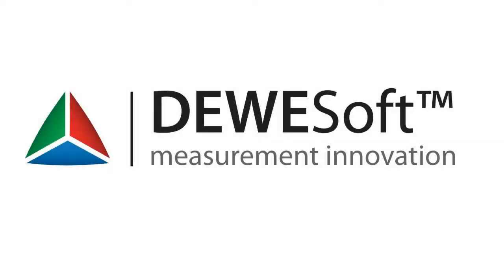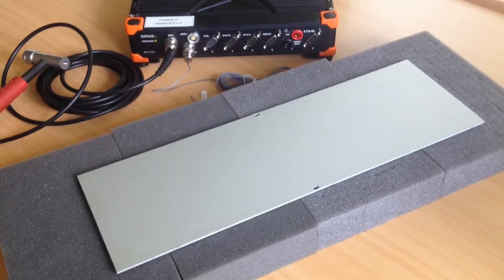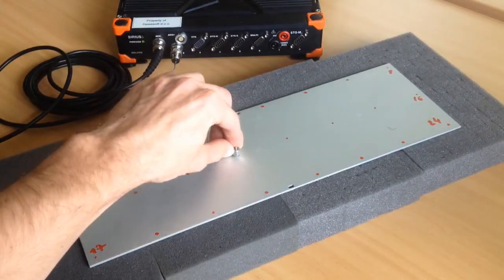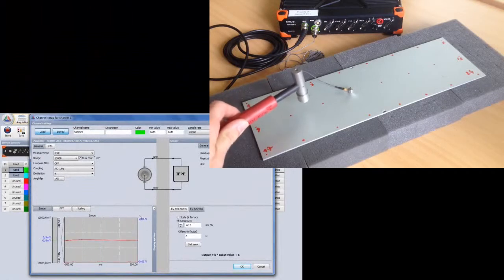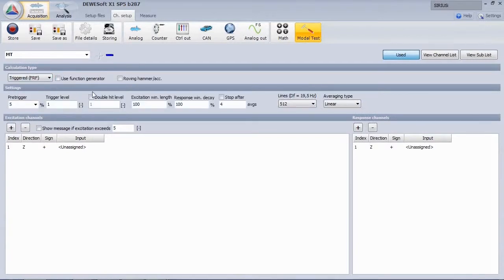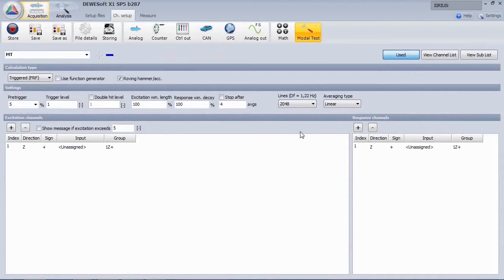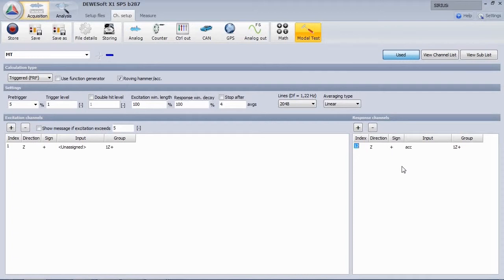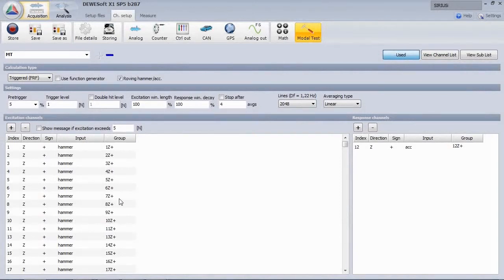FRF channel setup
How to set a channel in DEWESoft for FRF measurement.